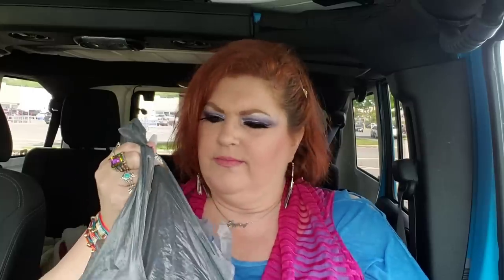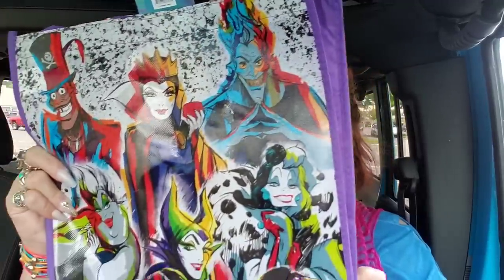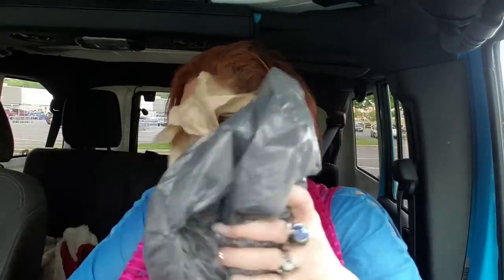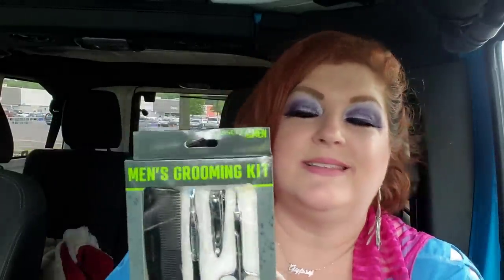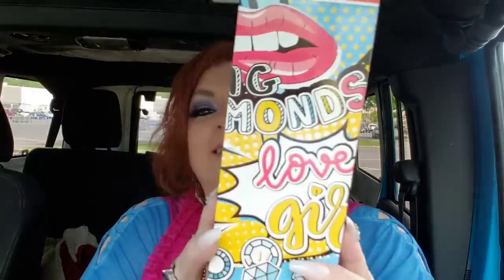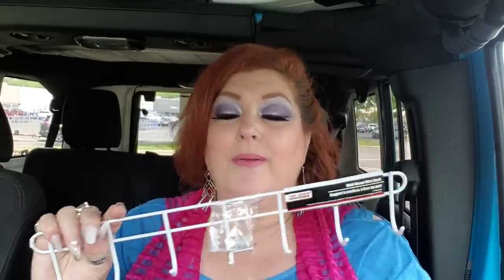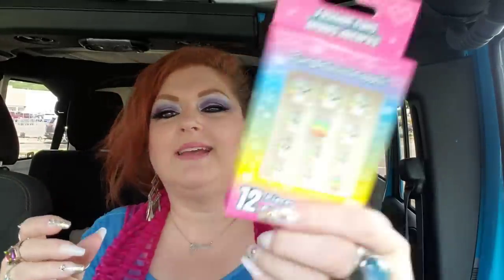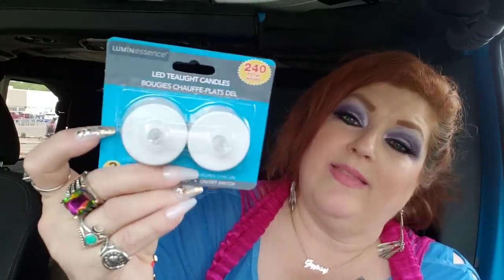GIANT DOLLAR TREE HAUL